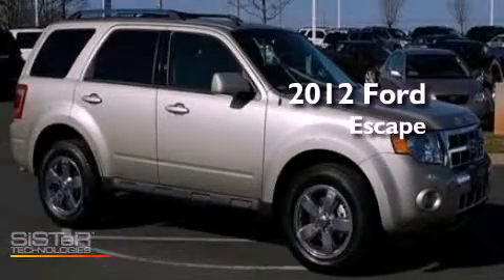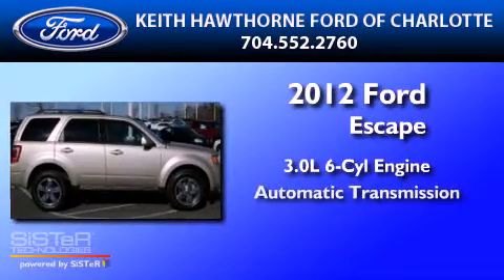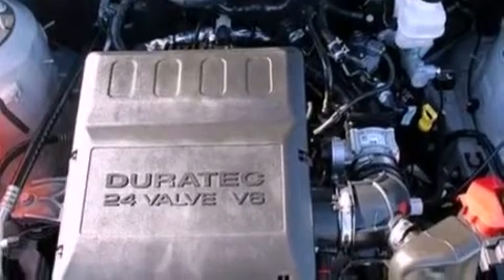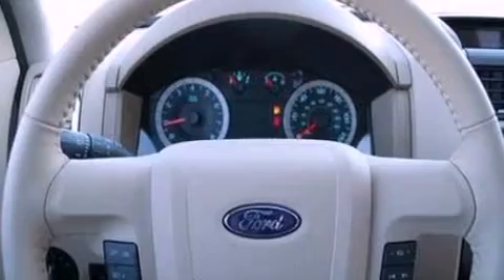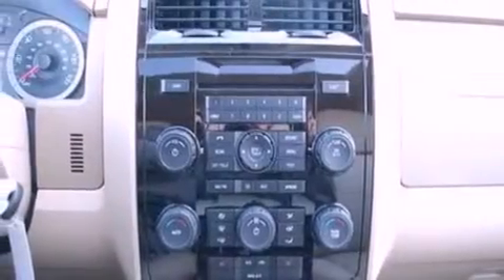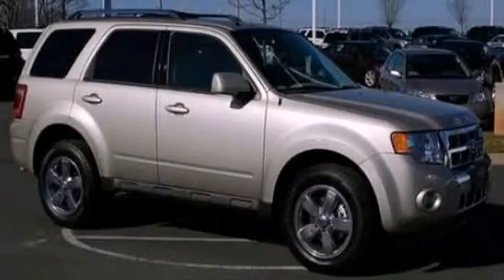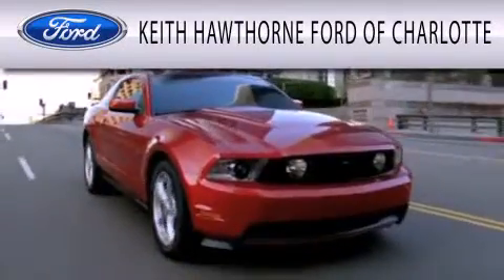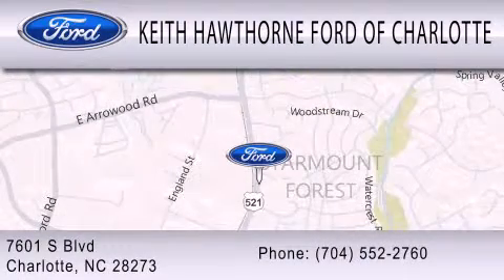2012 Ford Escape Charlotte NC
Year : 2012
 Make : Ford
 Model : Escape
 Engine : 3.0L V6 24V MPFI DOHC FLEXIBLE FUEL
 Trans . : 6-SPEED AUTOMATIC
 Exterior : GOLD LEAF METALLIC

 Interior : CAMEL

 2012 Ford Escape Charlotte NC